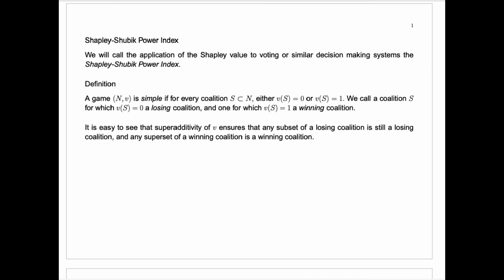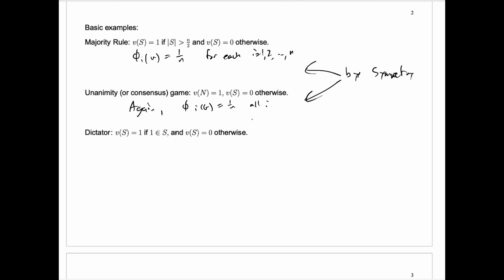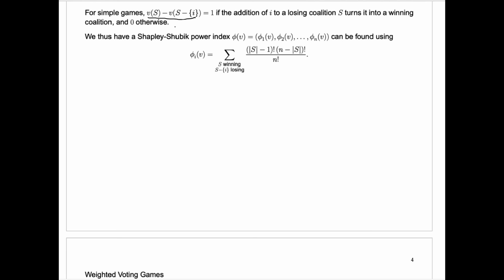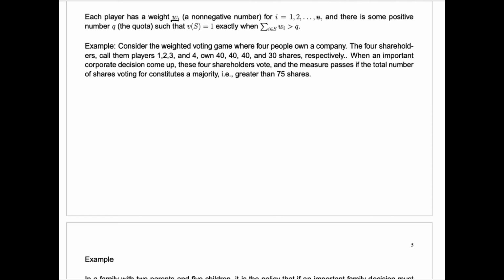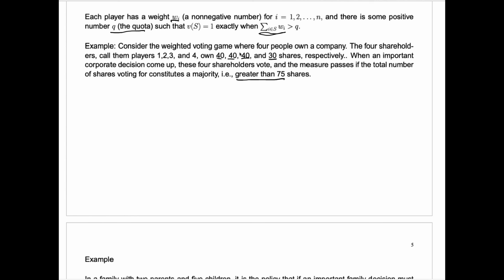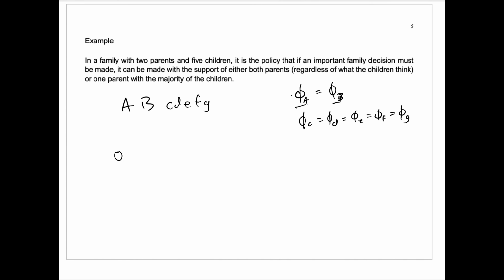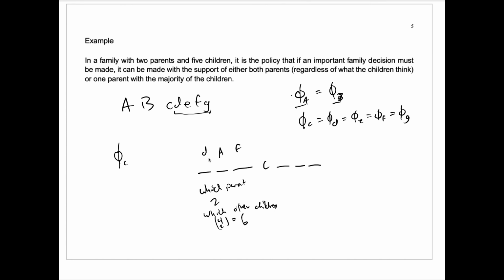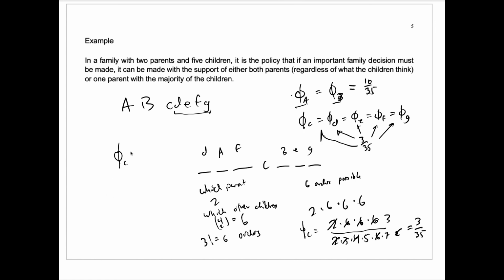4374 6ShapleyShubikPowerIndex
The Shapley-Shubik Power Index, with Examples